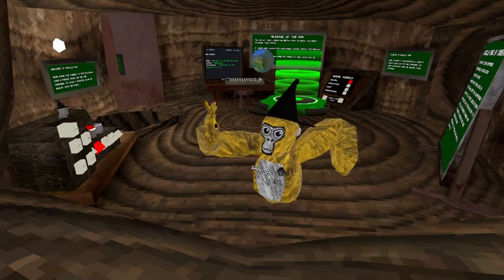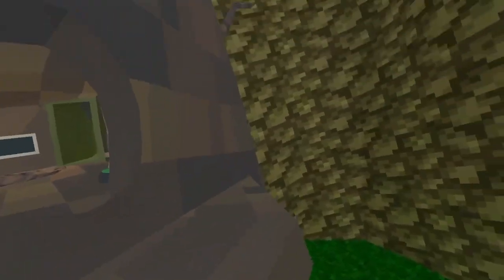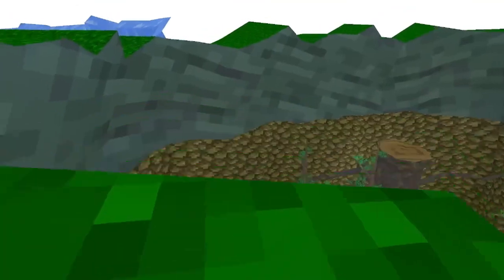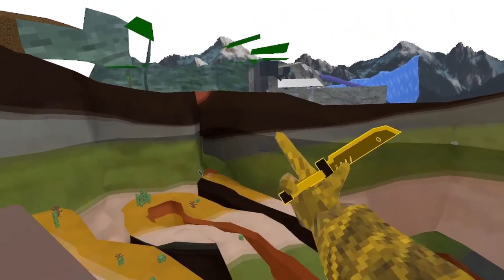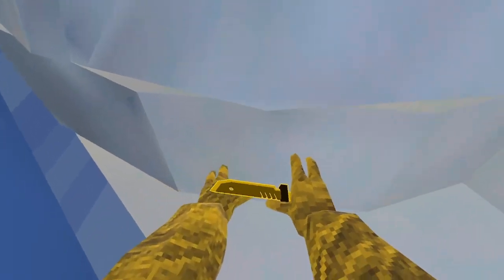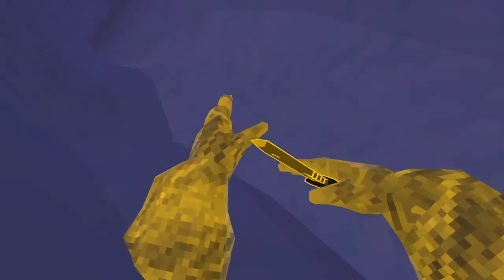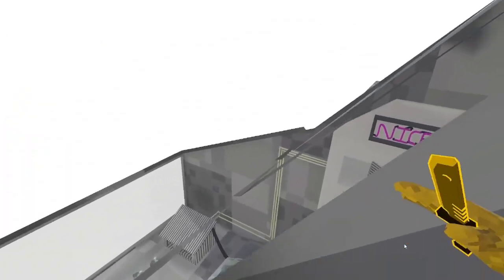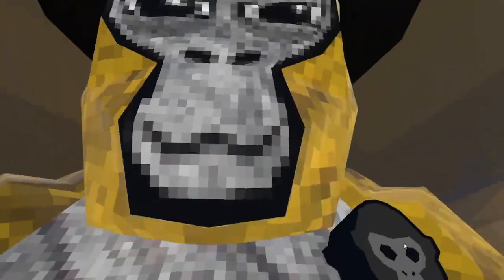Gorilla tag but it looks like Minecraft?